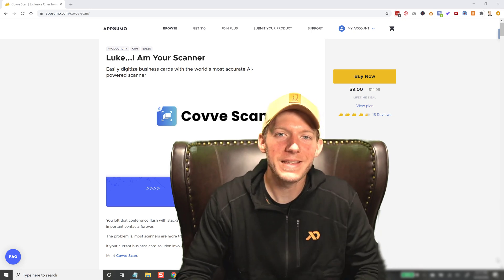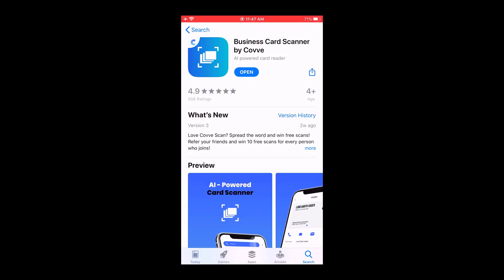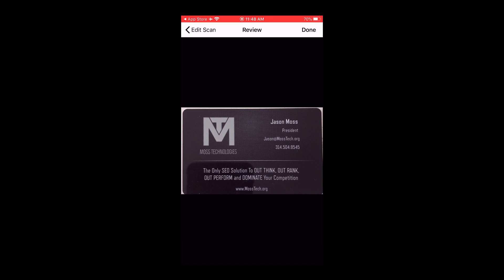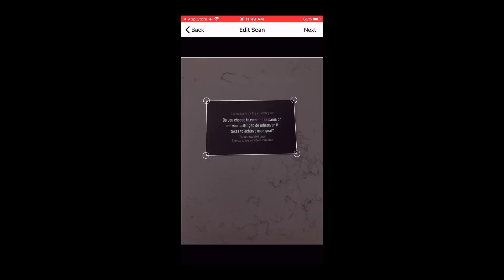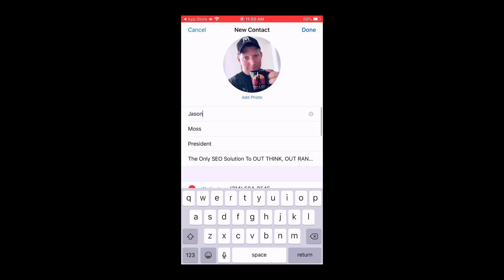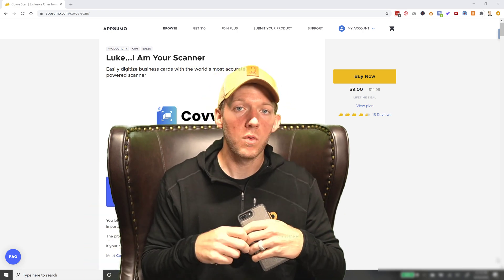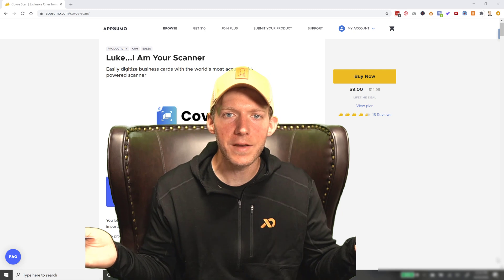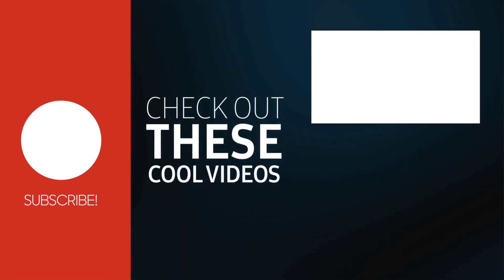The Business Card Scanner App You Didn't Know You Needed | Covve Scan Review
Covve Scan is the business card scanning app you never knew about and didn't know you needed. It seamlessly scans your business cards insanely quick and gives you options to save in the app or your mobile device. Once they integrate this with Zapier, the possibilities are endless.

Imagine scanning a business card and via Zapier you instantly put that contact on your autoresponder campaign, or instantly send them a text message, or they are entered in your CRM for future followup!